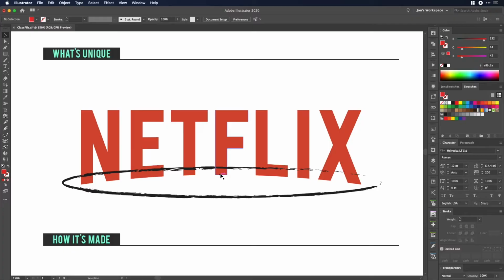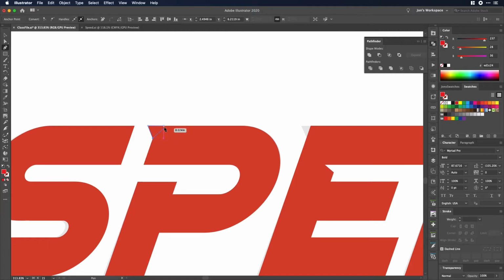Skillshare Class Trailer: How To Customize Fonts For Logo Design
Unlock the potential of typography in logo design by learning how to customize existing fonts to create unique and memorable logos. This class is designed for those familiar with Adobe Illustrator who want to elevate their design skills without needing to be typography experts.

What You'll Learn:

Techniques for modifying fonts to suit specific design needs
Analyzing famous logos to understand effective font customization
Practical exercises to apply customization techniques
Tips for maintaining readability and aesthetic appeal in custom fonts
Class Project:

Apply your newfound skills by customizing a word for use in a logo or other design medium, reinforcing the techniques covered in the class.

Why This Class?

Customizing fonts allows designers to break free from the limitations of pre-made typefaces, enabling the creation of distinctive logos that stand out. By the end of this class, you'll have the confidence and skills to tailor typography to your design vision.

Who This Class Is For:

Ideal for graphic designers, branding professionals, and design enthusiasts looking to enhance their logo design capabilities through font customization.

Tools & Materials:

Adobe Illustrator
Class Runtime: Approximately 52 Minutes

Take the Full Class on Skillshare:
This trailer is for my full-length Skillshare class, available - With one affordable subscription, you get access to all of my classes, plus thousands more from other amazing teachers.

Prefer to Buy Individual Classes?
You can also purchase this class individually (and keep it forever)

Follow Me Online:
Find me on all major social media platforms — Instagram, YouTube, TikTok & more — @CrusoeDesignCo
for links, merch, and more.

About This Channel:
This channel is where I share design tutorials, class trailers, and creative tips for Adobe Illustrator, Procreate, branding, logo design, and more.